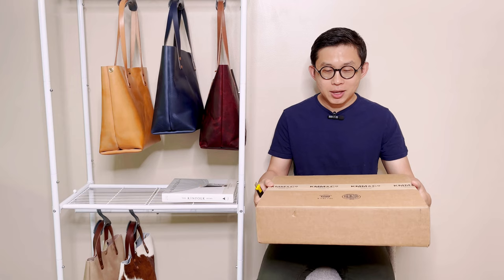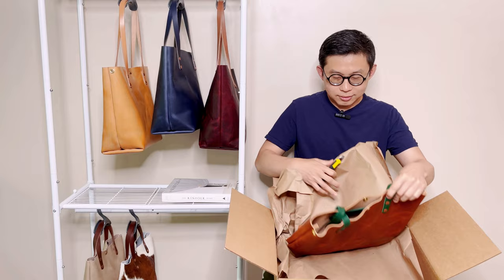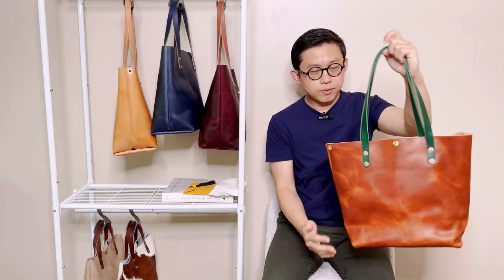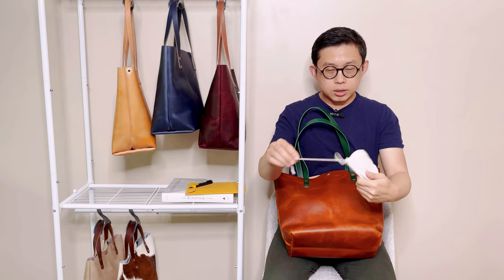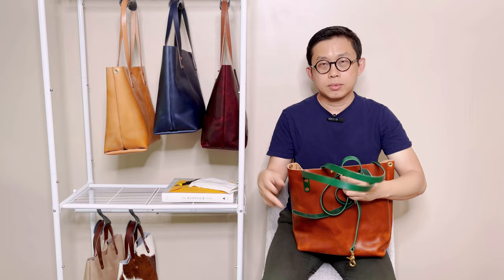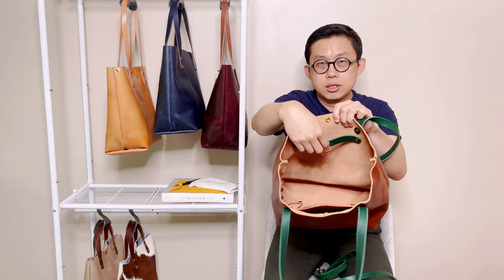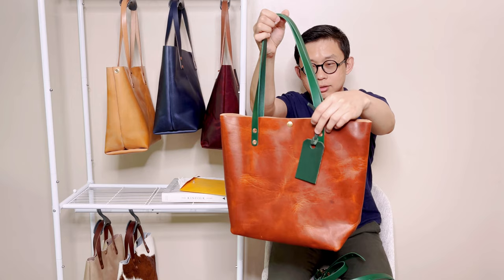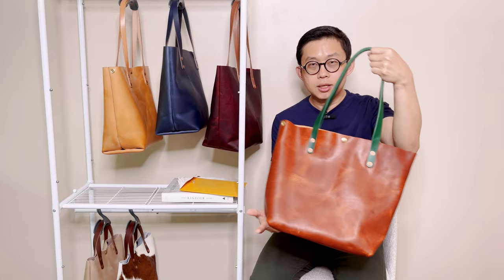Full Grain Bag Unboxing | KMM & Co. English Tan Dublin Horween Leather Tote With Custom Color Strap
I thought I wanted to try a bold color combination, so I decided to go with the custom green strap 🤣 The green was brighter than I anticipated, but I think the color will fade and be less vibrant after use. I am amazed by the leather quality. The Horween leather was really different from other leather I have!